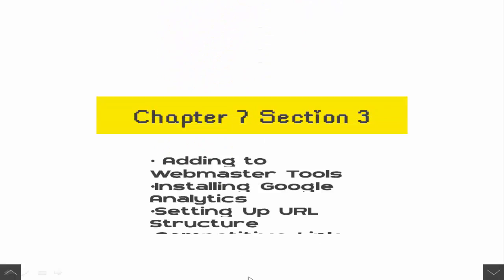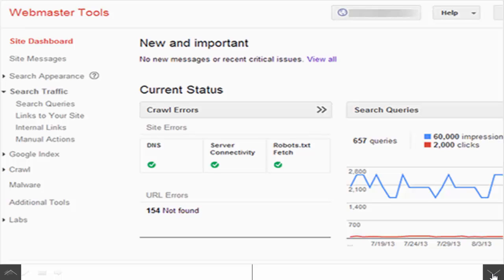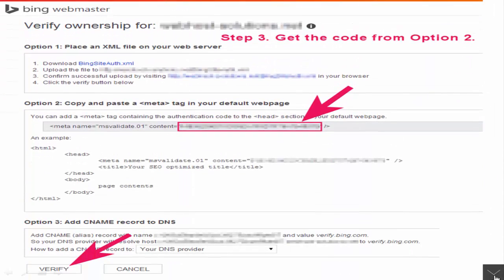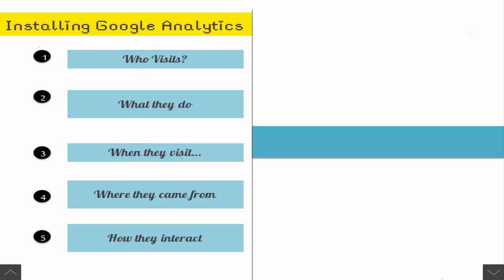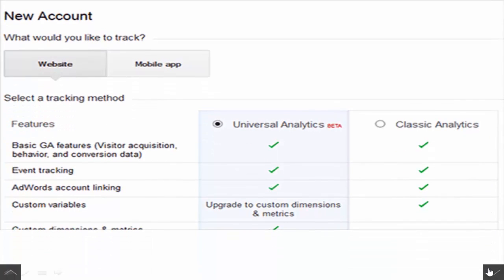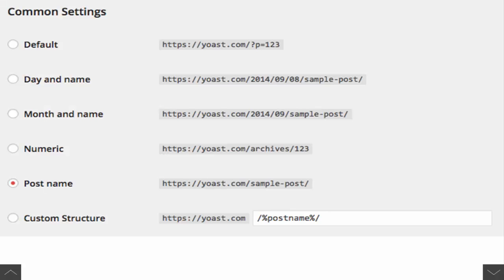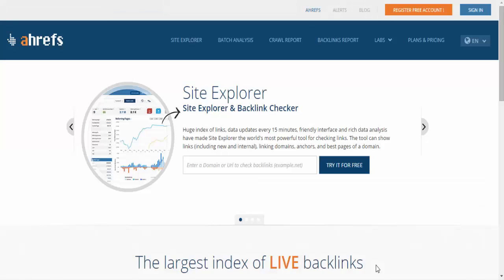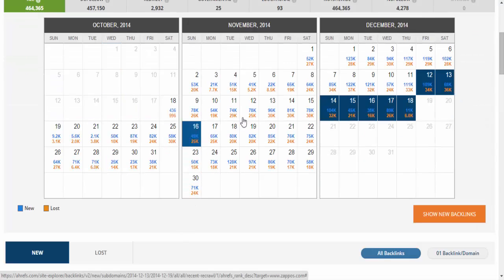Installing and configuring Analytics Tools Essential SEO Training For Online Marketing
2
Understanding Searcher Intent
3
Understanding Different Types of SEO Tags
4

5
What do mean by Page Rank
6
Simple Rules for Link Building
7

8
Technical Optimization
9
301 Redirects
10

11
Technical Optimization
12
International SEO
13
Authorship Markup
14

18
Keyword Research & Mapping
19
Building a New Site
20

21
Summary